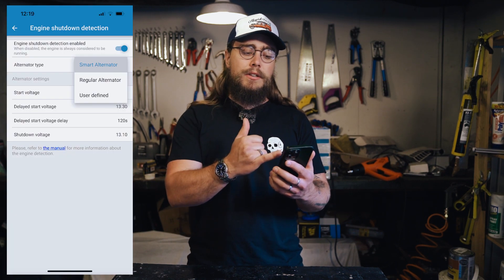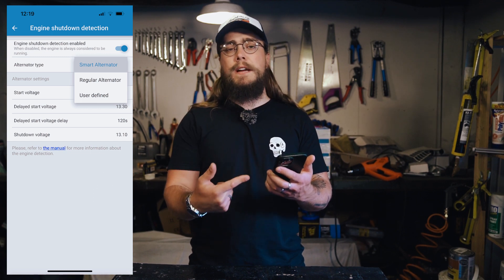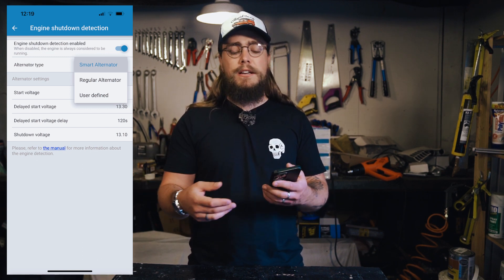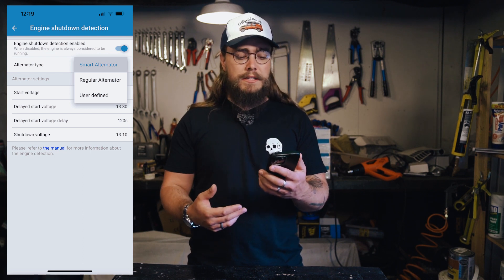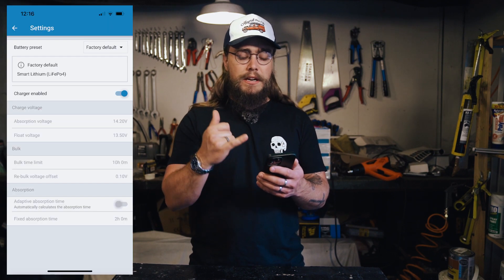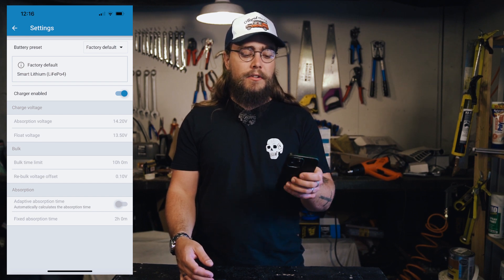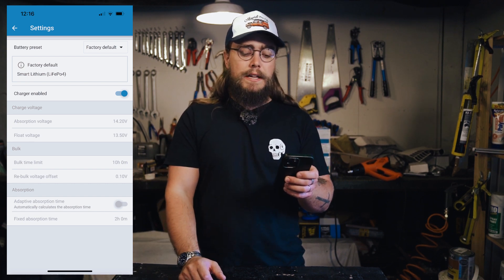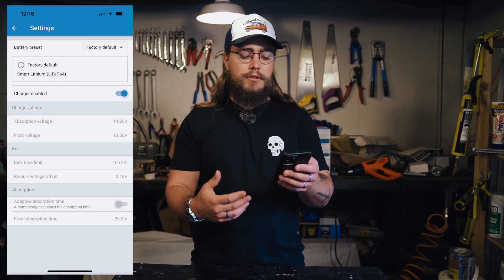Best Victron Orion DC to DC settings for LiFePO4 batteries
In this video, we're going to be looking at the best settings for the LiFePO4 batteries that we sell. If you're looking at build a LiFePO4 battery using EVE cells or buying one of our OPS batteries, this video will show you how we set up the DC to DC chargers.